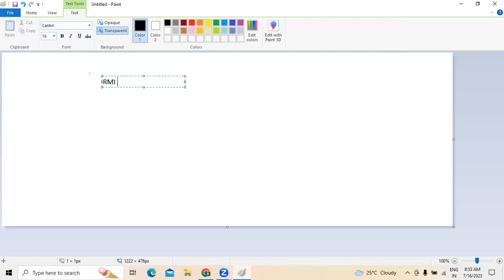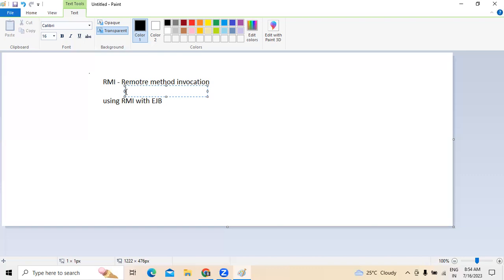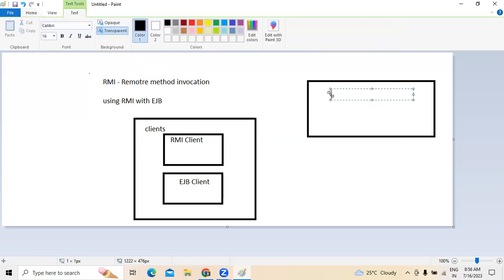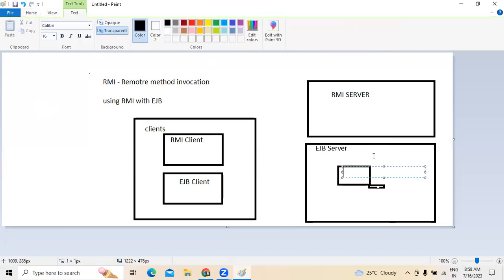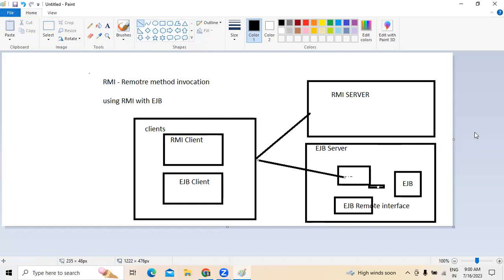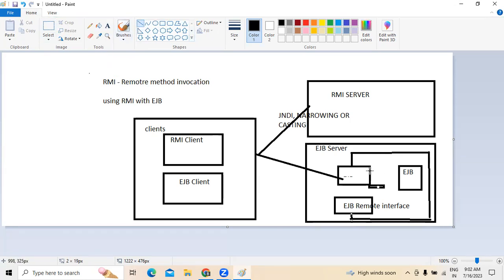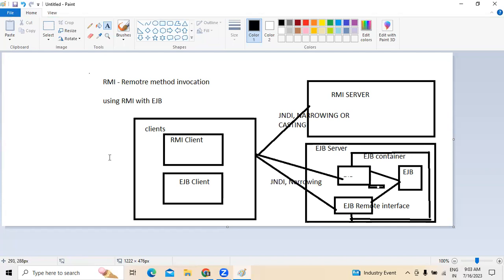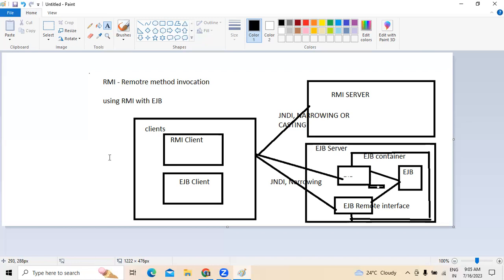RMI with EJB - Java , J2EE